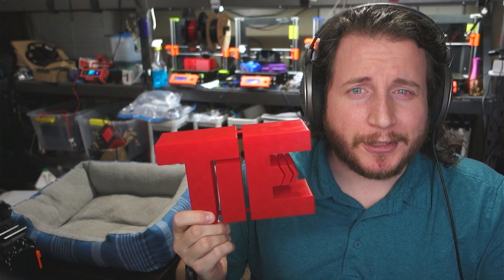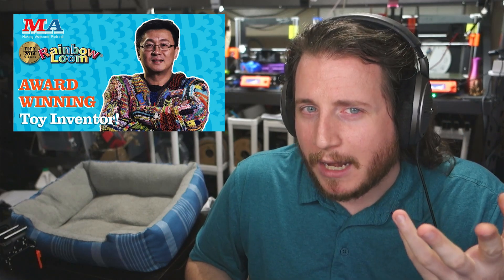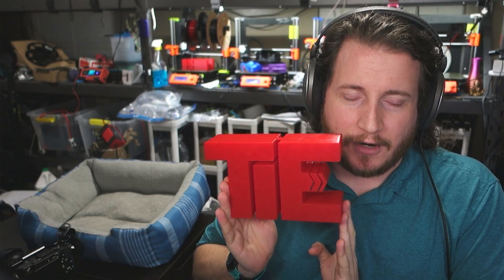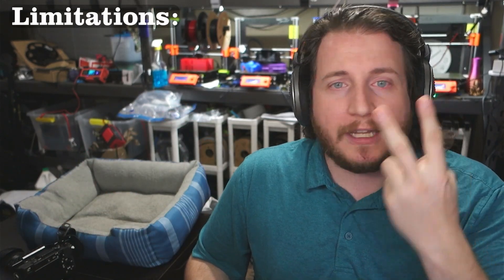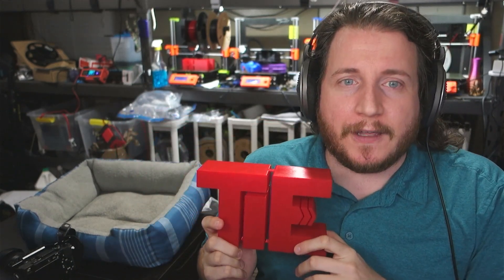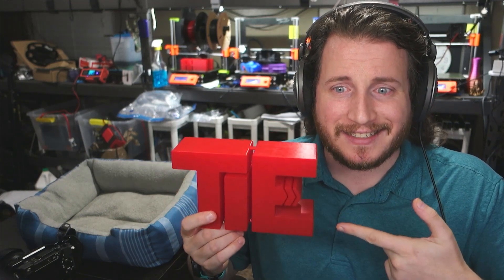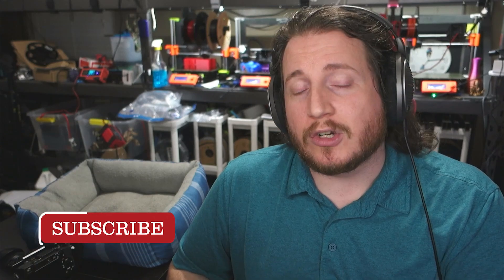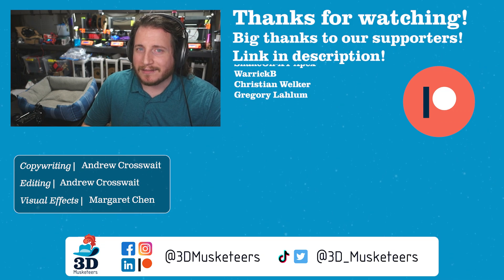Is 3D Printing Right for YOUR Project?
Is 3D printing the right choice for YOUR project? In this video, Grant goes over why you might want to choose additive manufacturing, whether you’re a first time inventor or need a batch of something fast. Tune in!

What’s the coolest thing you could use 3D printing for?

0:00 Intro
0:51 Potential Use Cases
2:27 Potential Alternatives and Why You Might Want To Pick Them
5:28 Limitations and Strengths
10:41 Your World With 3D Printing
12:00 Outro